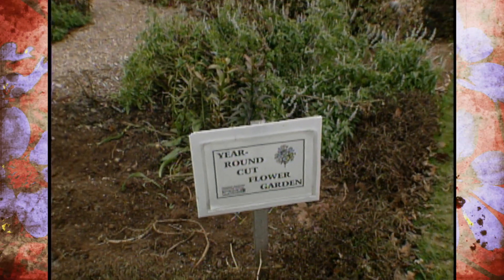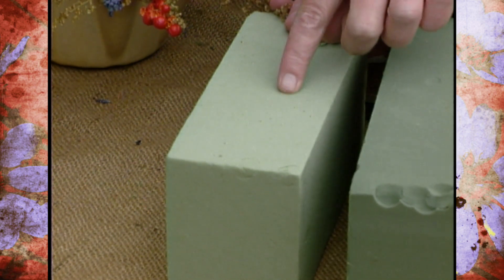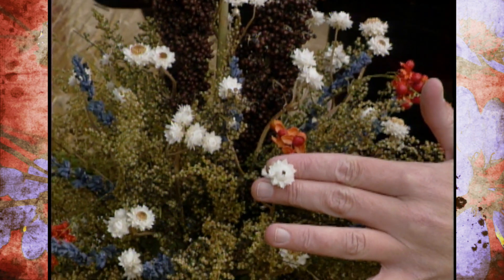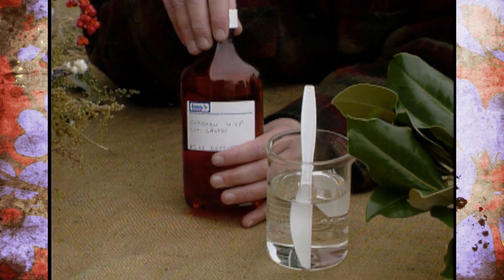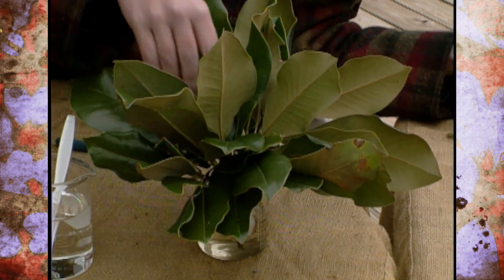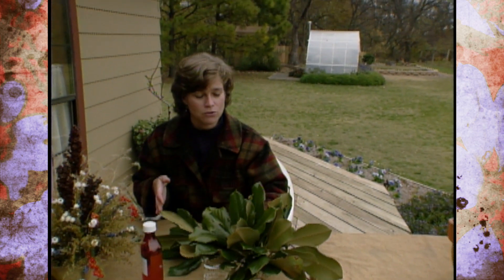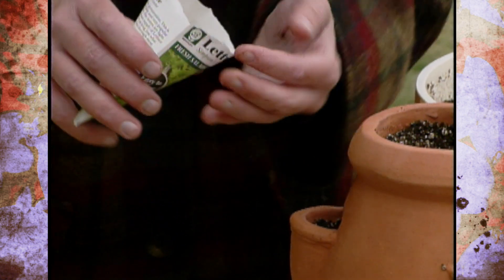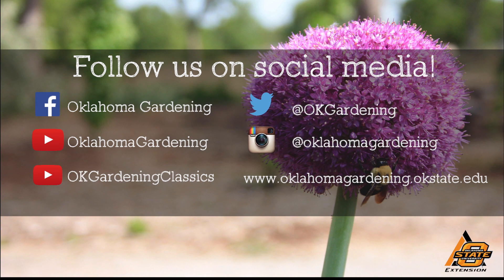Preserving Greenery and Planting Lettuce Indoors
11/23/96-Host Brenda Simons gives viewers tips on how to preserve greenery and plant lettuce indoors.